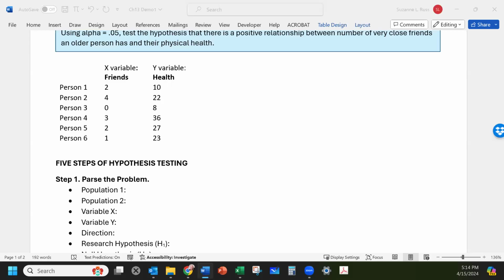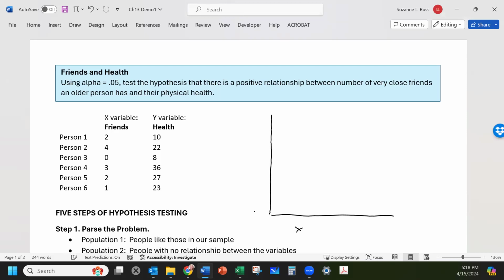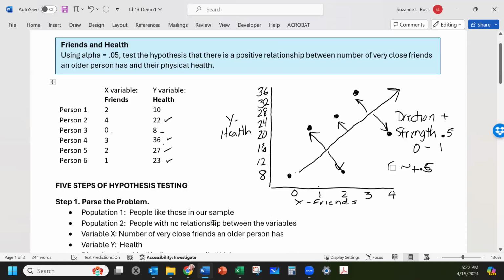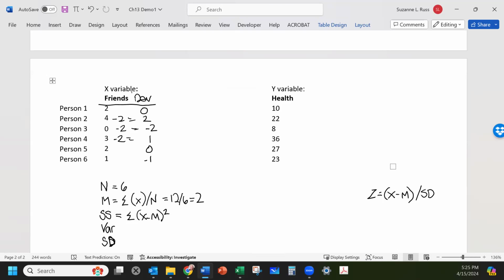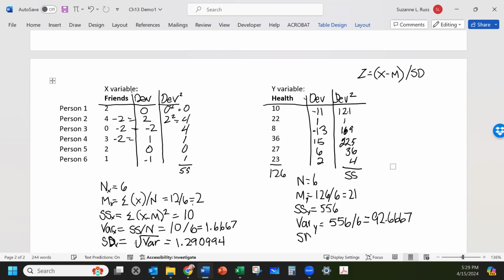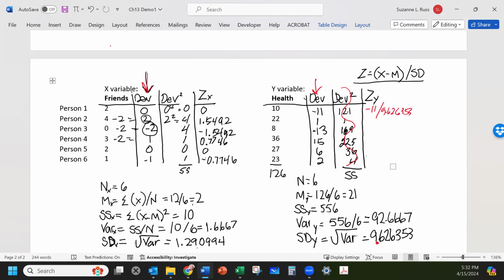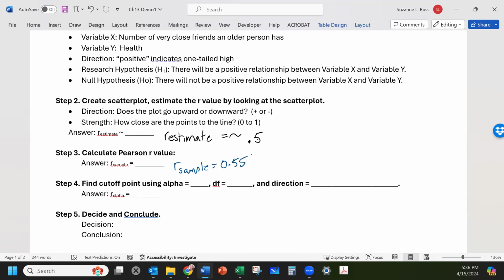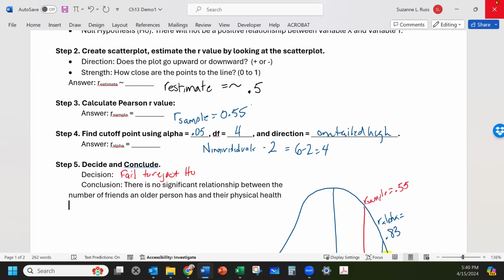Ch11 Ex1 Paper